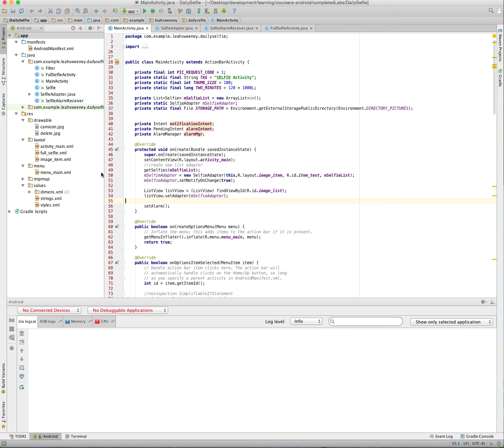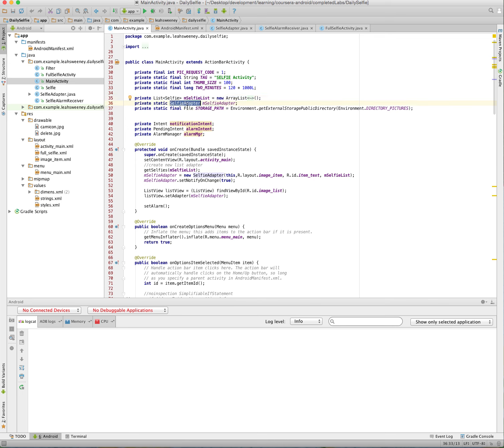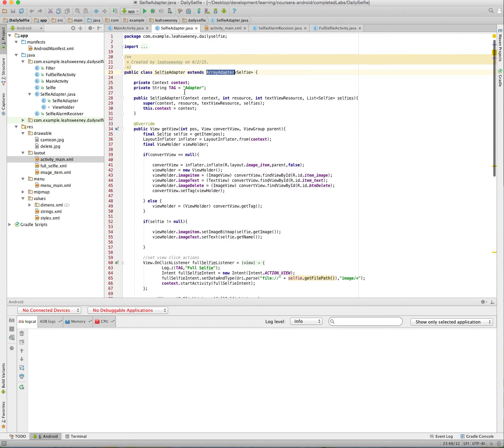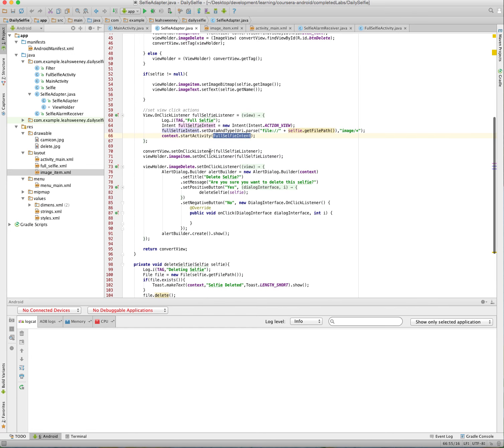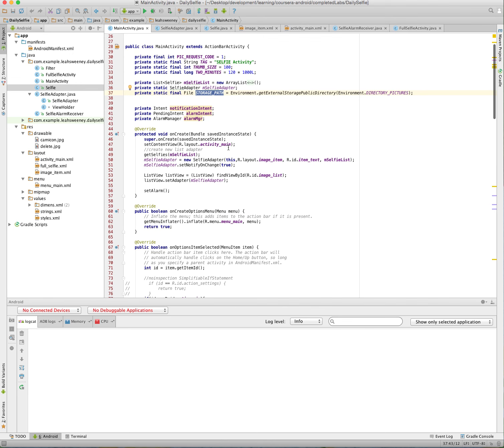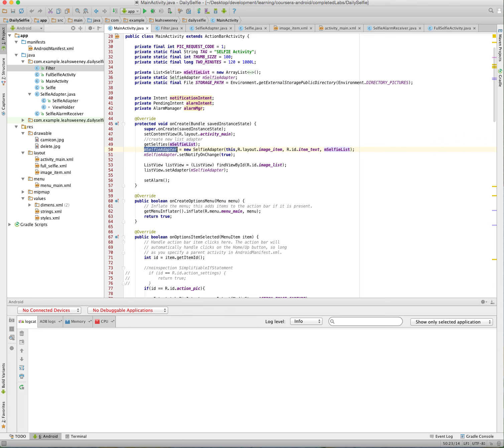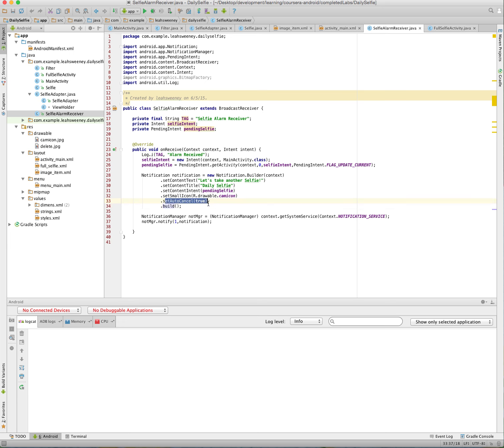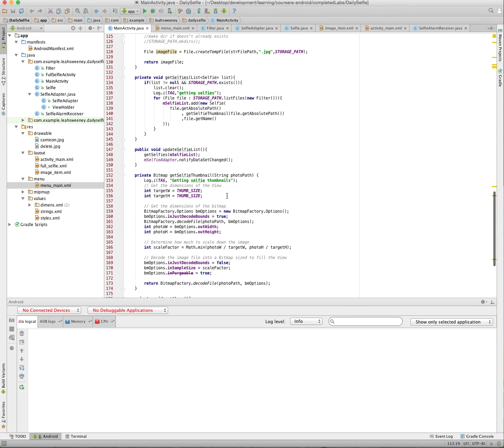DailySelfieCode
Code Review to the previous Daily Selfie Example